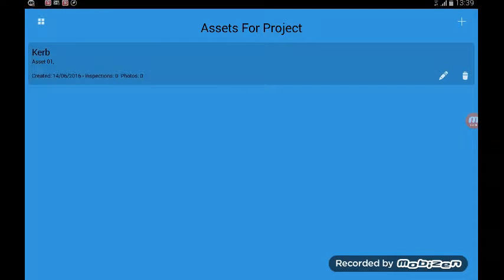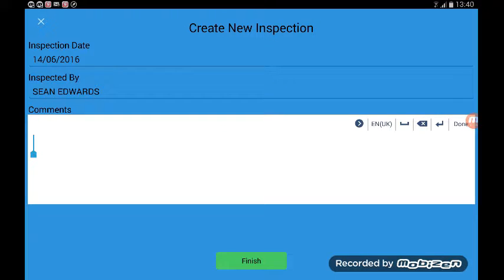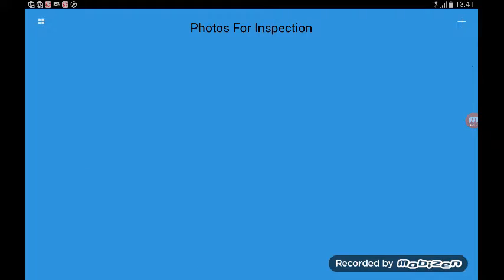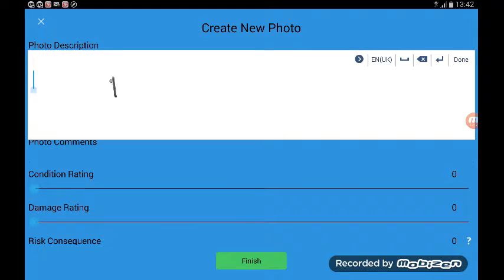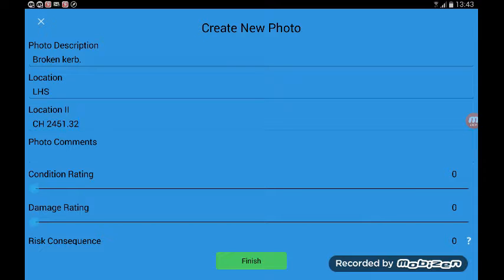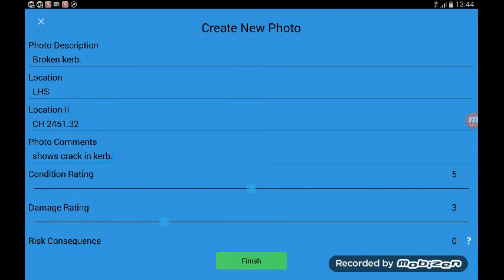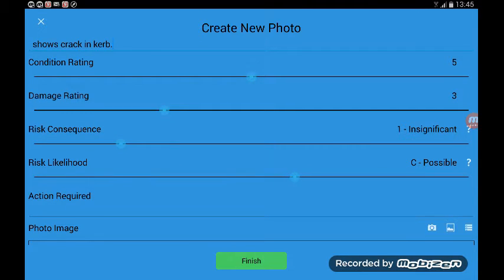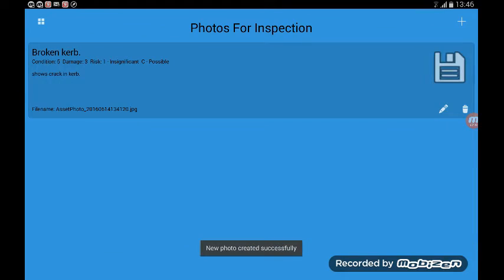TEAMS APP - 4 - Inspecting an Asset and adding photos to the inspection.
Inspecting an Asset using the TEAMS Android Application and adding photos to the inspection.